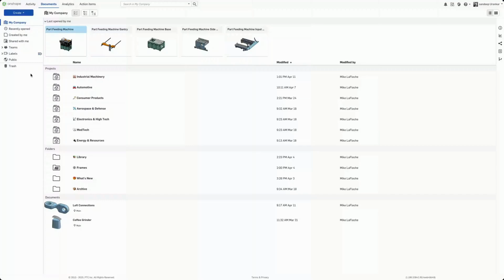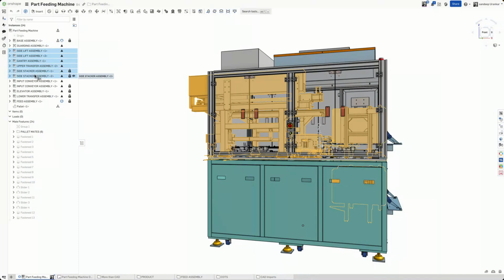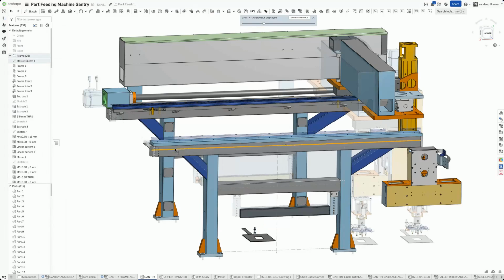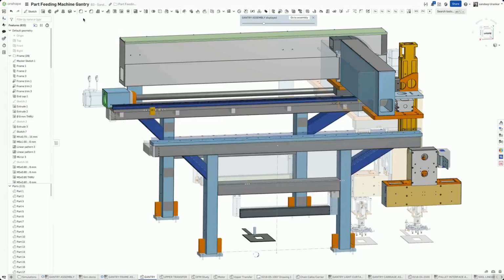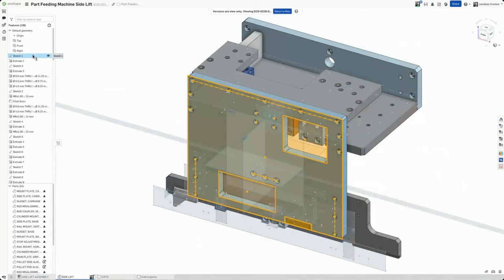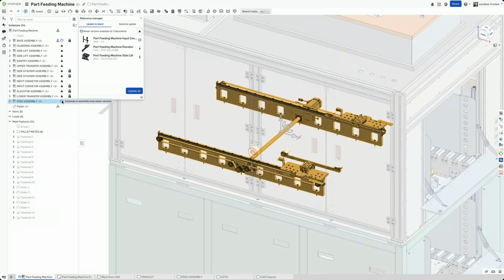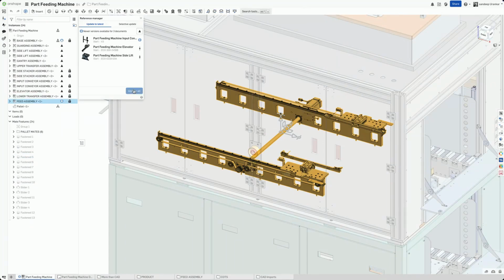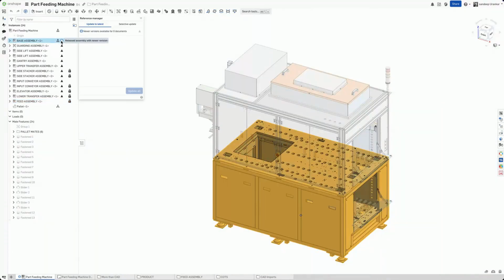Top-Down Design with Onshape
Top-down design offers a powerful approach to address these challenges, enabling design teams to define the overall structure and interdependencies before diving into individual part details, ultimately ensuring parts fit together the first time and function as expected.